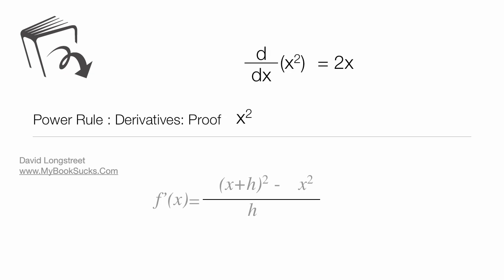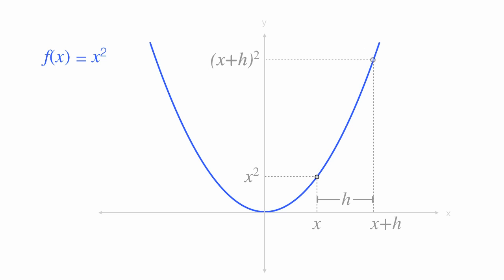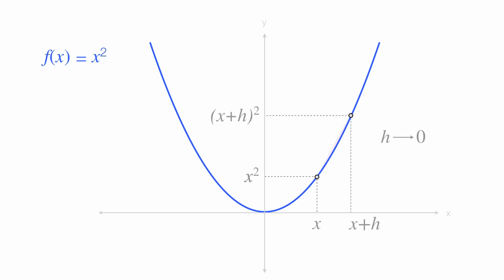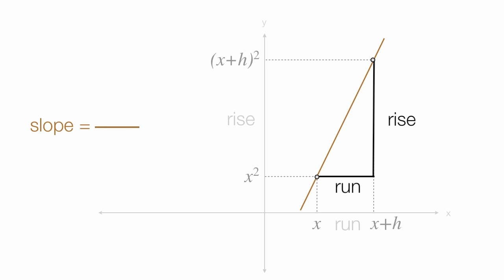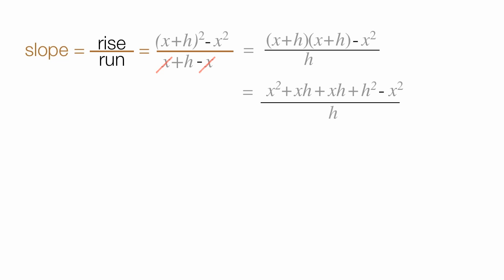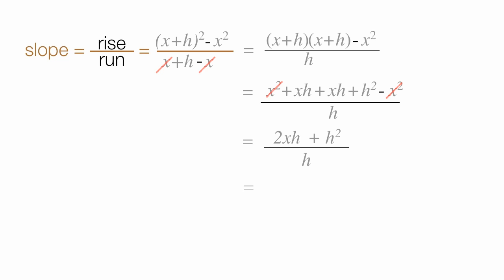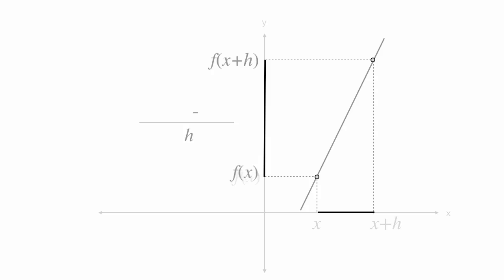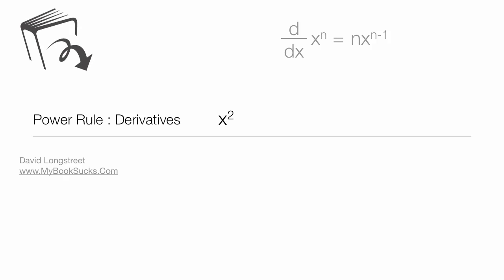Power Rule: Proof x^2 (x squared) using limits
Visual example of the proof of the derivative of x squared using limits.   Includes a graphical representation, differentiation rules, derivatives of polynomials and exponential functions. limit of a function

MyBookSucks.Com